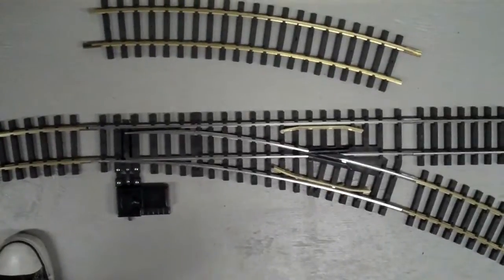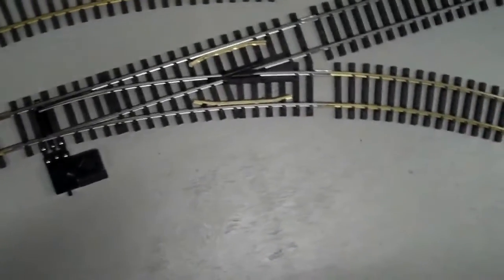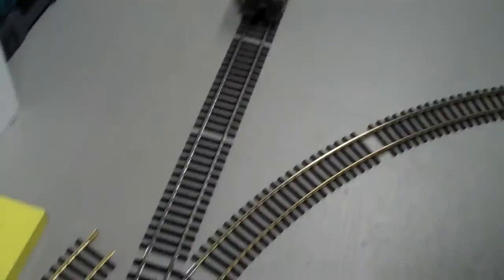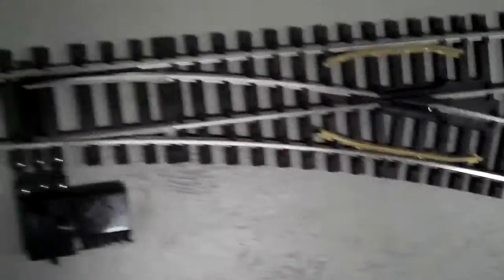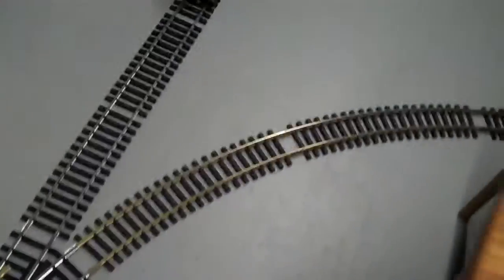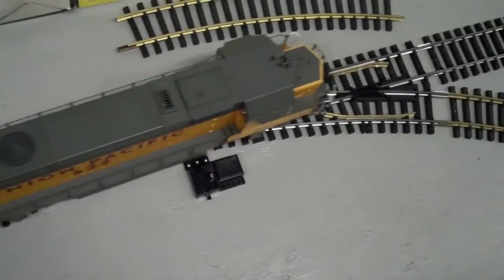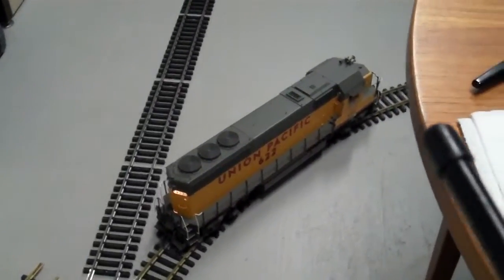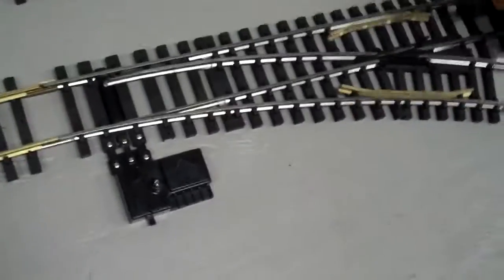Fixing an Aristo Wide Radius Turnout and testing it in an 8 ft. dia. circle by Ted Doskaris.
The Aristo WR turnout has a 10 foot diameter diverging path but this turnout can be used in an 8 foot diameter circle of track. The diverging path is almost the same length as an Aristo 8 foot diameter track section. The turnout path curvature is so little different from an 8 foot section of track as to be virtually unnoticeable.

Aristo turnouts typically have problems right out of the box.  In this case I remedied a stainless steel Wide Radius turnout.  It has a 5 foot radius (10 foot diameter) diverging path.

One fix entailed removing the molded-in plastic guard rails, replacing them with metal ones obtained from a section of track. (The plastic guard rails are spaced too far from the stock rails and have abrupt transition ramps.) Replacement metal guard rails are custom cut to be longer and bend with smoother transition ramps and mounted so as to raise them about 0.015 inches higher than the adjacent stock rails. The guard rail's closer spacing of 0.106 inch (NMRA spec.) from the stock rails prevents a wheel flange from the opposite end of an axle from striking the frog point. The metal guard rail with smoother ramp transitions and higher mounting alleviates the tendency of a loco wheel from riding up on it.

The other fix concerned the swinging point rail of the diverging path.  When a loco would attempt to go through the turnout facing that point rail, its wheel would tend to ride up over it and then the loco would derail.  Examining the point rail showed it was ever so slightly too far from the stock rail.  The cause is due to the cross section shape of the stock rail that it is not straight up & down but tapered toward the track ties (sleepers) such that when the point rail is against it there is a gap at the top.  The gap is not too noticeable with the naked eye, but very noticeable when using a magnifying glass. The solution is to grind the taper off the side area of the stock rail where the point rail meets it so that it is vertical whilst being careful not to grind into the rail's head.  This allowed the point rail to be positioned closer to the stock rail with minimal gap.